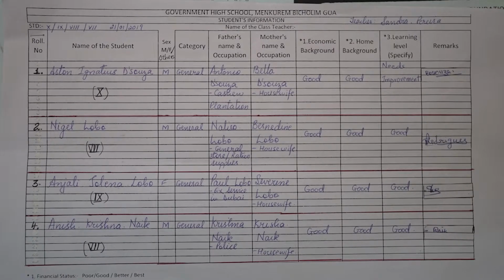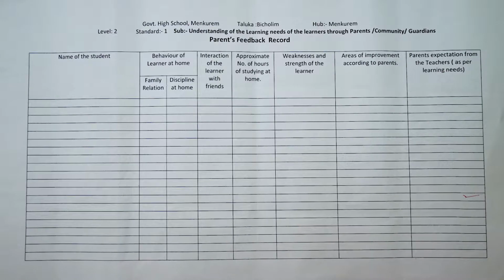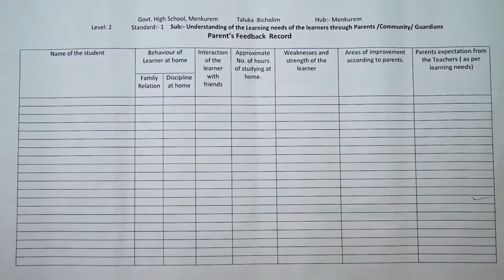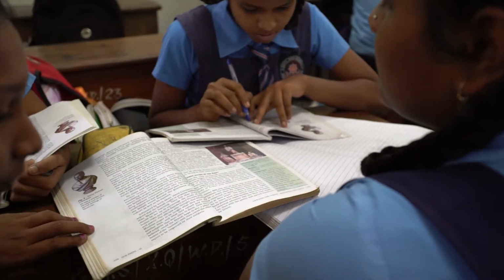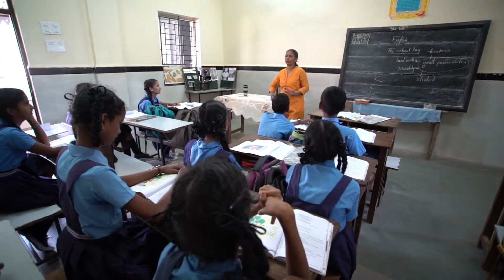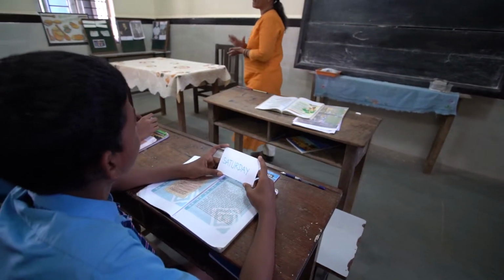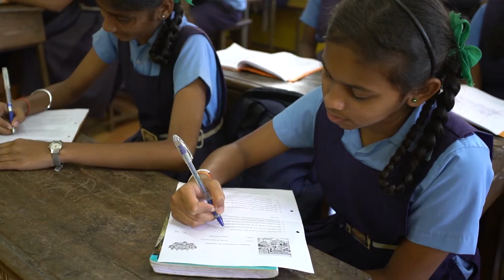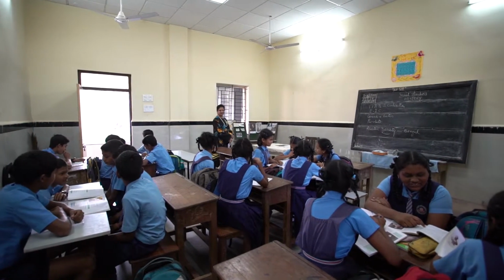Understanding of learners